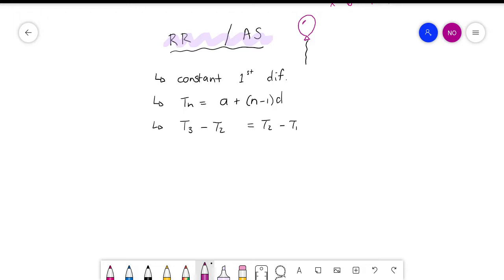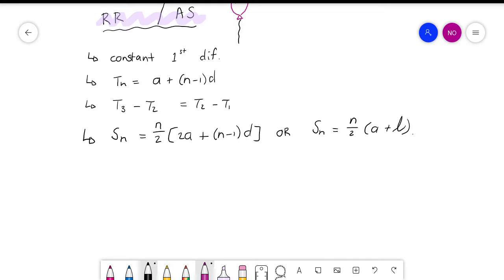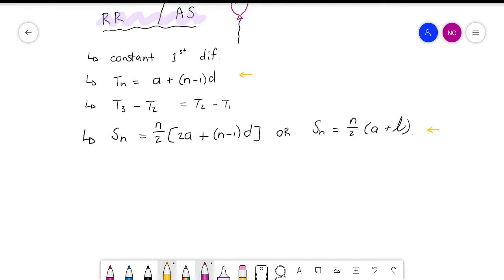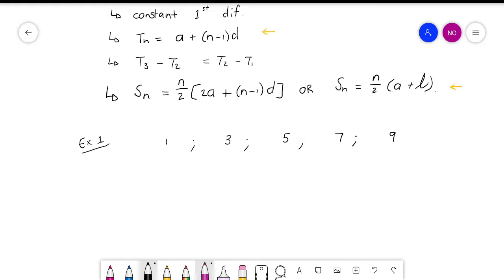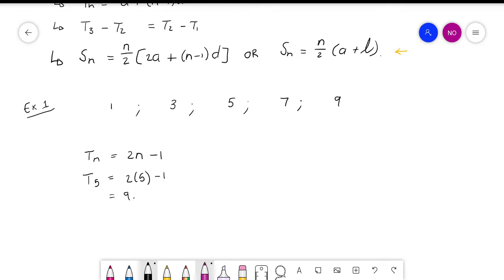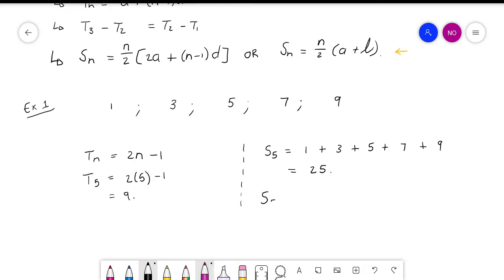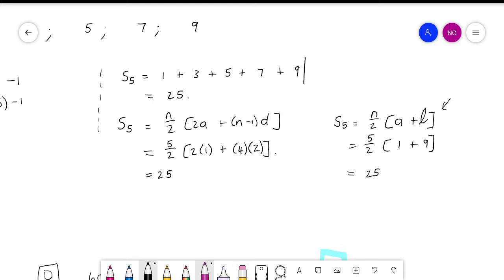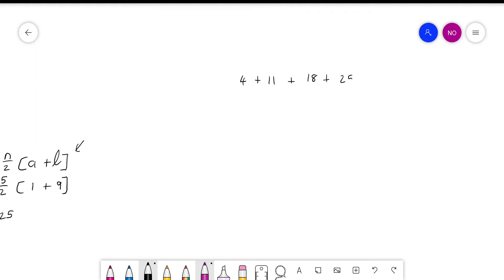Sum of: AS